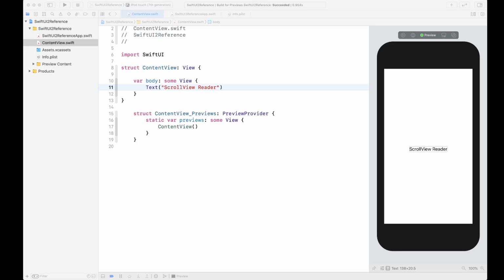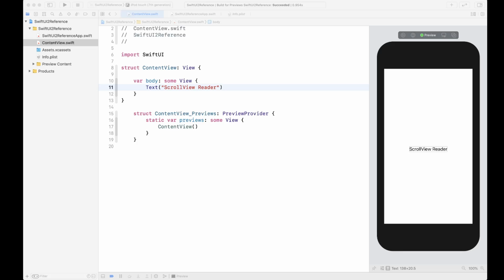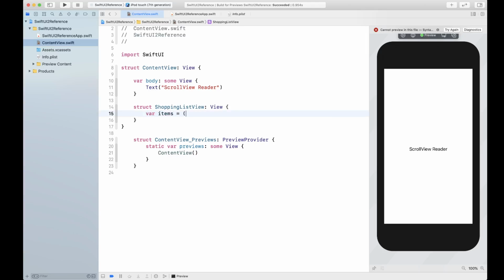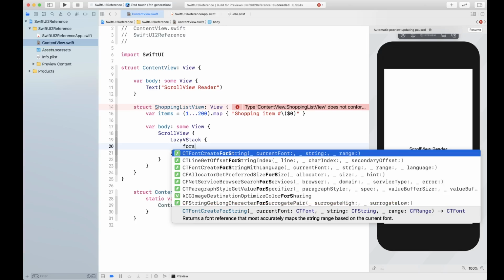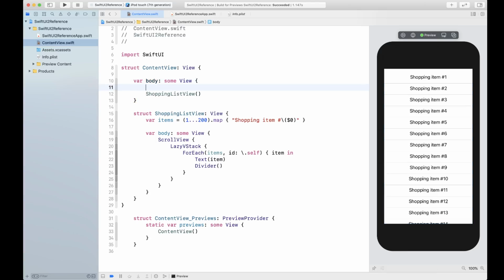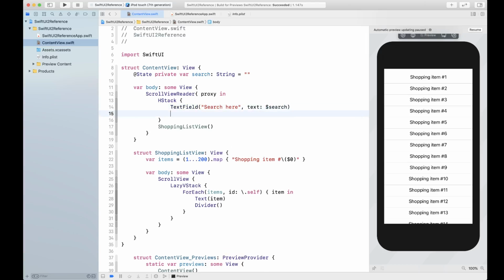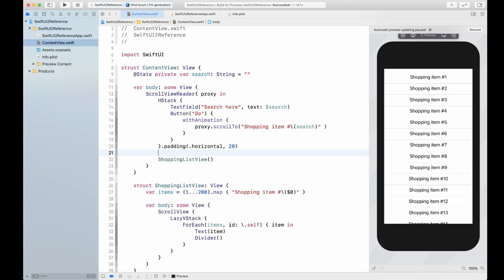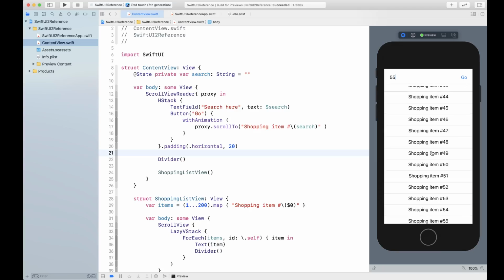ScrollViewReader SwiftUI 2.0